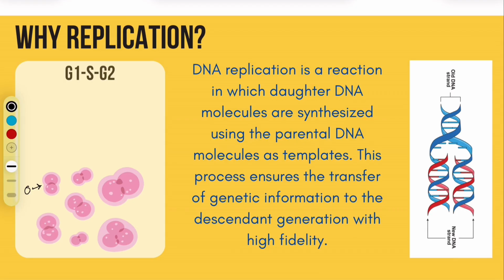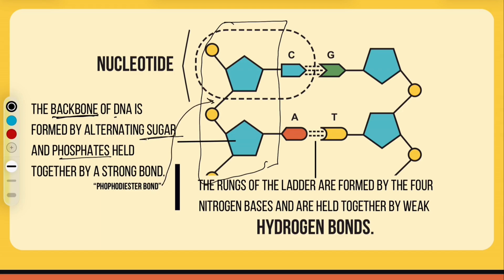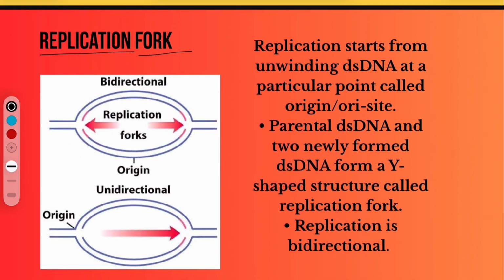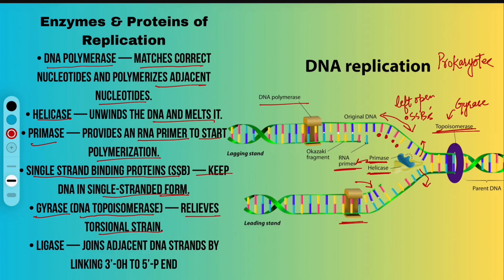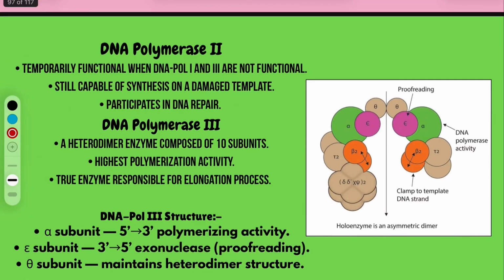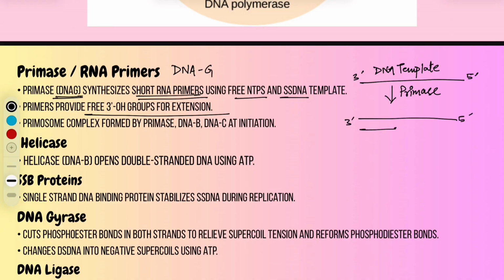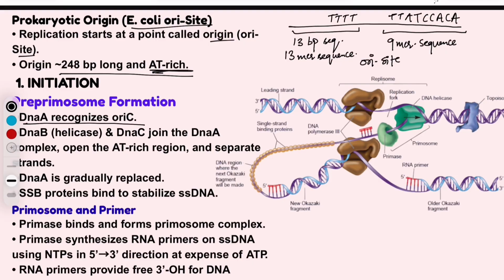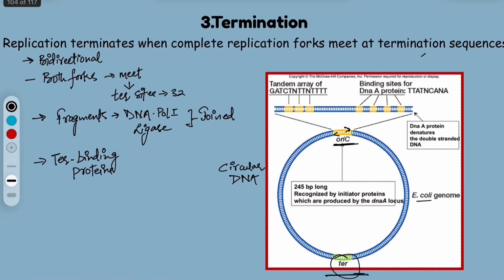DNA Replication in PROKARYOTES in one shot .IMPORTANT☝🏻UGC NET / CSIR / MSc / BSc students.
DNA Replication explained in a clear and exam-oriented manner 📚🧬

In this video, we cover **DNA Replication** step by step, including:
• Definition and concept of DNA replication
• Types of DNA replication
• Semiconservative replication (Meselson & Stahl experiment)
• Prokaryotic DNA replication (enzymes and steps)
• Initiation, elongation, and termination

This lecture is **highly useful for**:
UGC NET Life Sciences
CSIR NET / JRF
GATE Biotechnology
MSc / BSc / NEET PG aspirants
Cell Biology & Molecular Biology students

📌 Watch till the end for **concept clarity + exam tips**